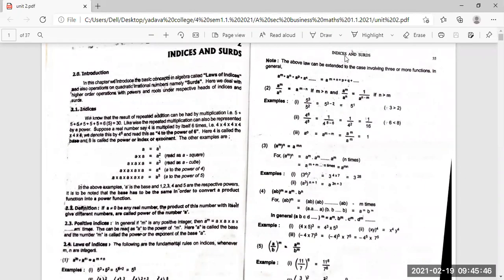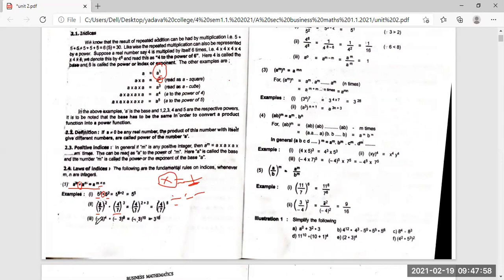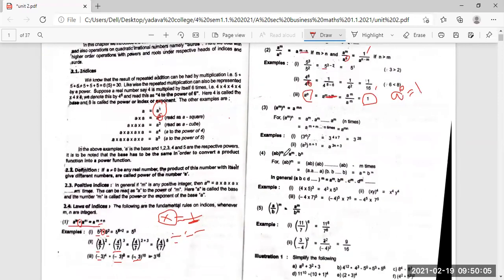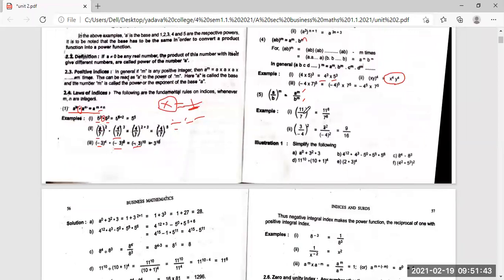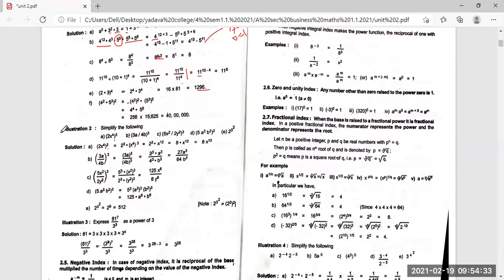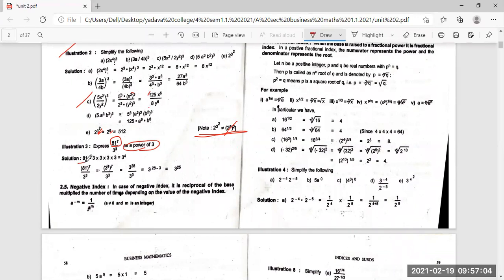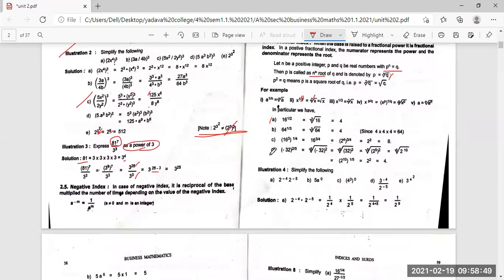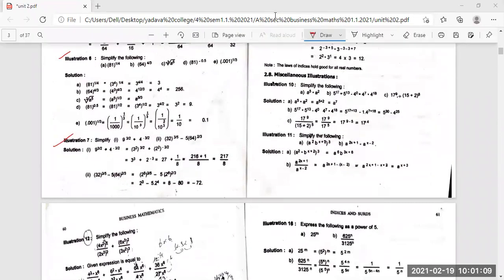unit 2 business maths